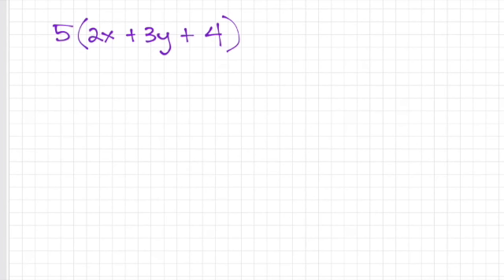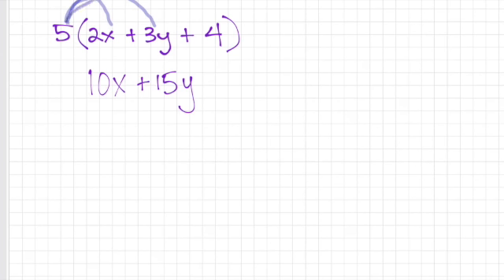1.2 Distribution Example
This video accompanies notes 1.2